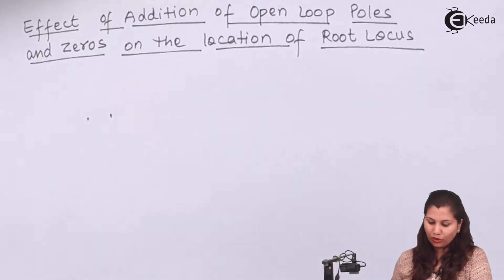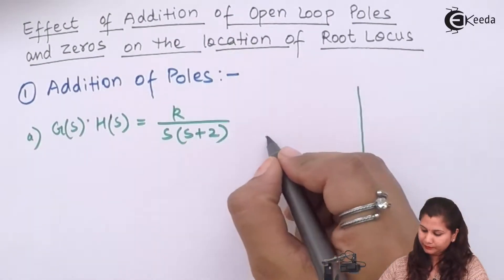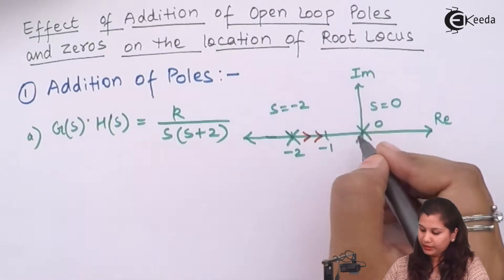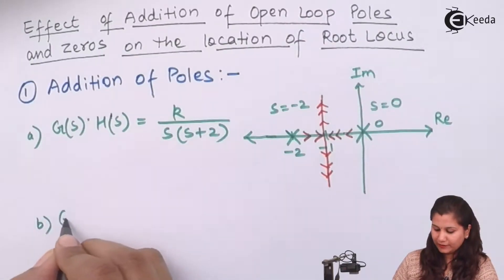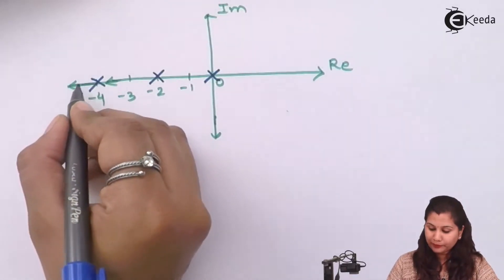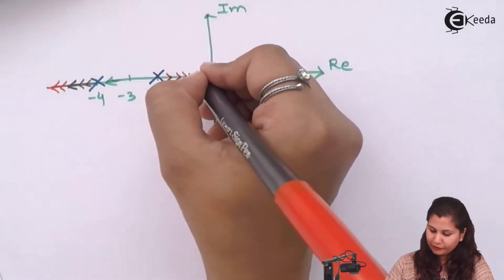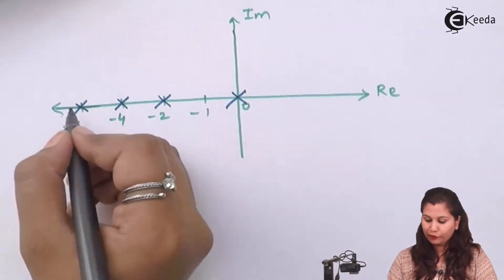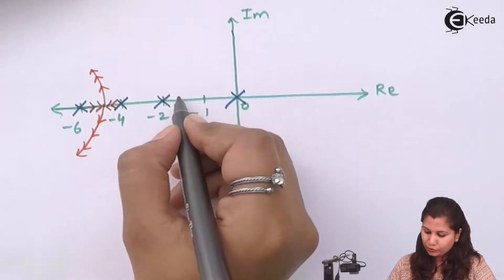Effect of Addition of Open Loop Poles and Zero - Root Locus Technique - Control Systems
Video Name - Effect of Addition of Open Loop Poles and Zero

Chapter - Root Locus Technique

Happy Learning